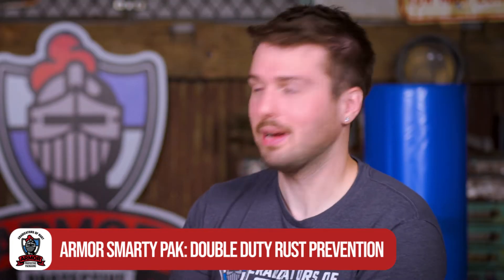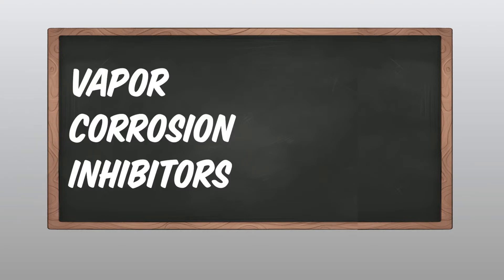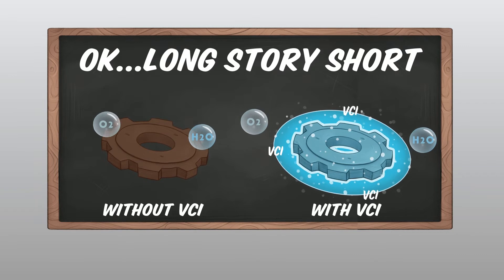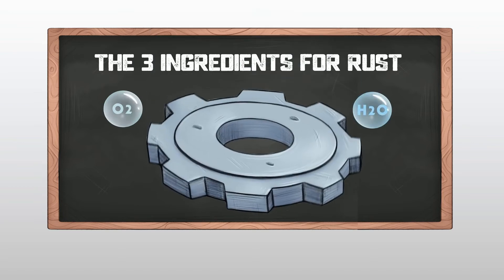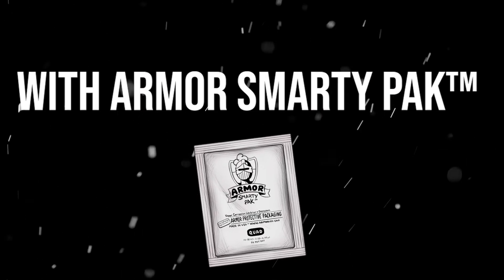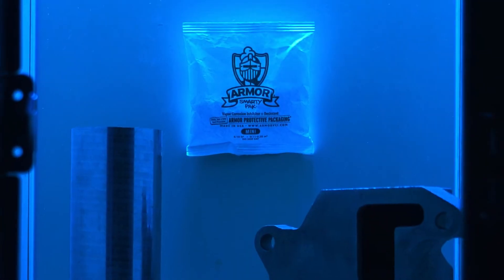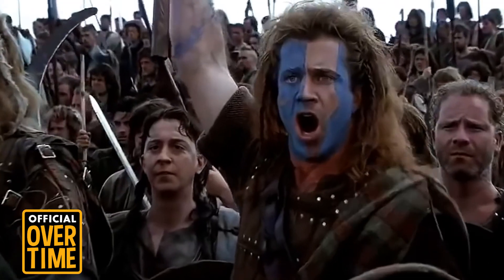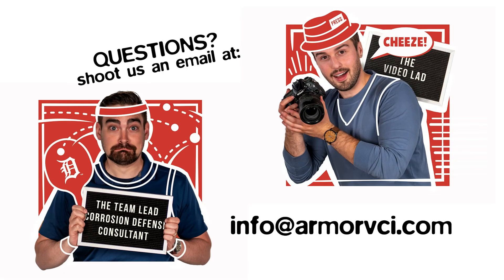How To Prevent Rust With Smarty Pak: Double-Duty Rust Prevention!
This is Arrusted Development, a Youtube series created by Armor Protective Packaging! In each episode, we'll be covering how to prevent rust and how to remove rust in a clean, safe, and easy way using VCI (Vapor Corrosion Inhibitors). We give these guys two minutes to chat, and the result is FAST talking FACT talking about rust.

0:00 - Intro
0:28 - Smarty Pak: Desiccant + VCI Emitter
1:12 - What are Desiccants?
1:23 - What is VCI?
1:43 - How Smarty Pak Stops Rust

We’re ERADICATORS OF RUST and we do whatever we can to take the work out of your workday. The ARMOR team takes the business of rust prevention and rust removal very seriously and we apply that same commitment to the ‘business’ of fun.